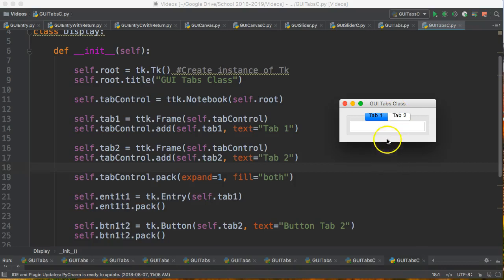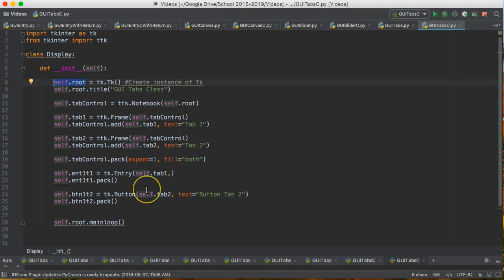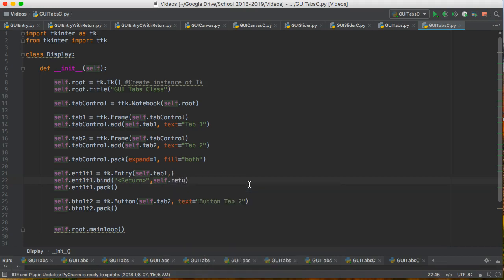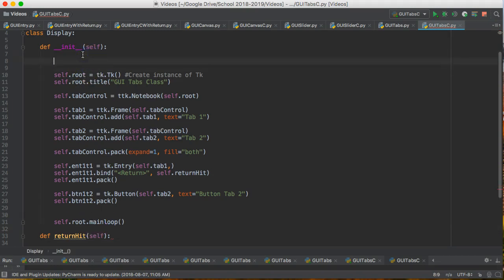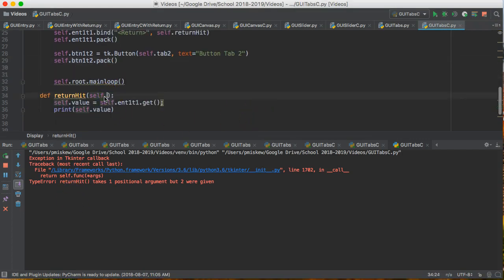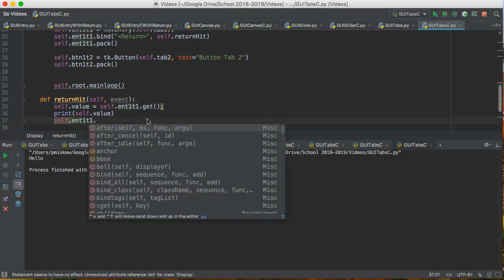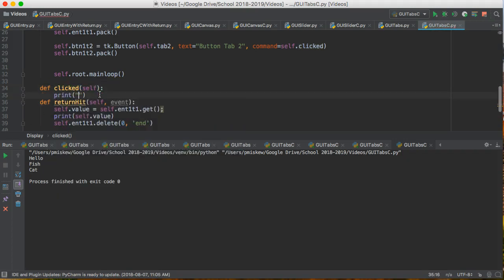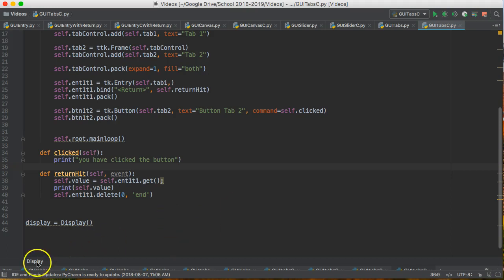PYTHON3 TKINTER - GUI TABS (CLASS) MANAGING ELEMENTS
This video shows how to manage the elemetns in the GUI program using tkinter in python 3